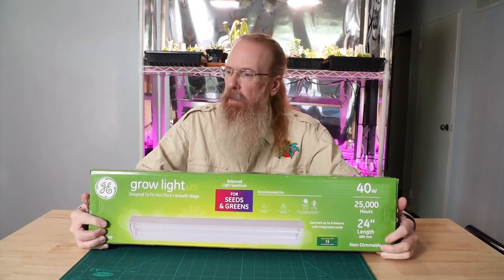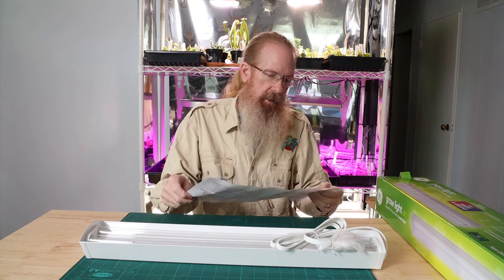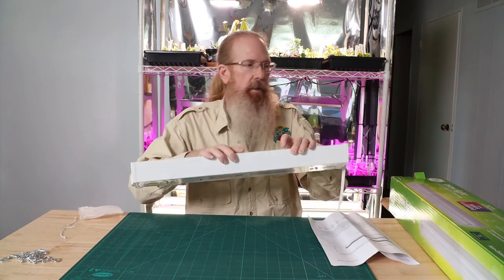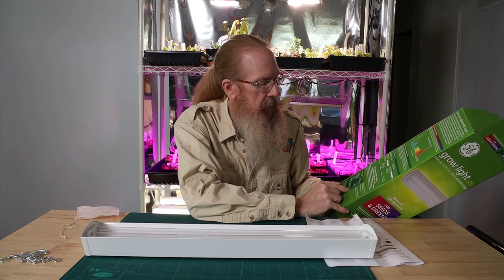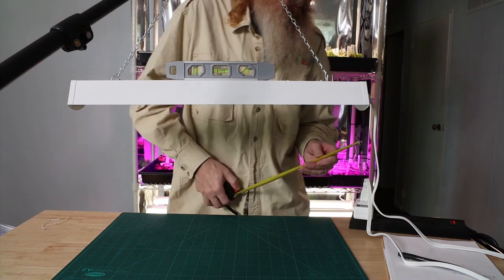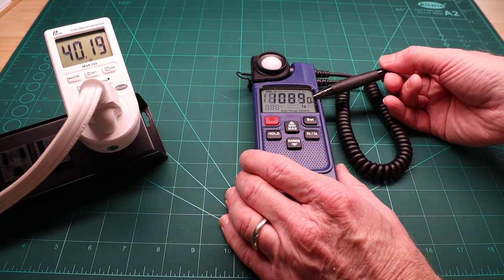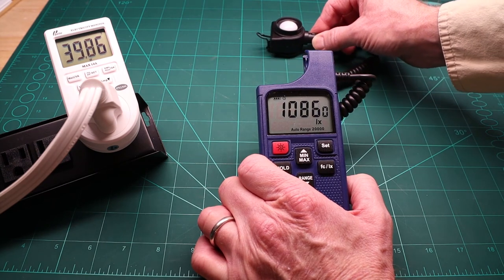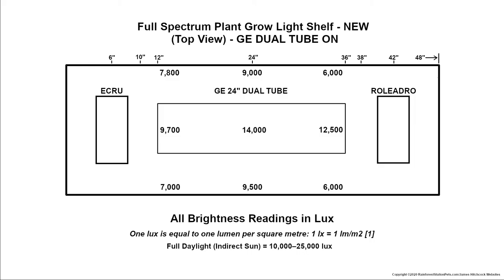Unboxing: GE LED Plant Grow Light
Unboxing a GE LED Plant Grow Light for a comparison article on rainforeststationpets.com See the detailed article on this LED plant grow light

Our original plan for Full Spectrum LED plant grow lights was to use an ECRU and a Roleadro mini lights, but tests showed they couldn't cover an entire 18"x48" shelf. So we turned those lights perpendicular to the shelf, hung them over two of the four 10x20 plant trays, and mounted the GE plant grow light between them. Unboxing videos for both the ECRU and the Roleadro lights are already posted.

GE 24" plant grow light